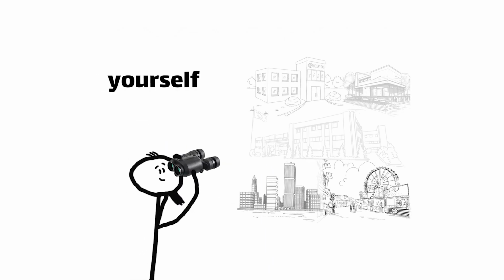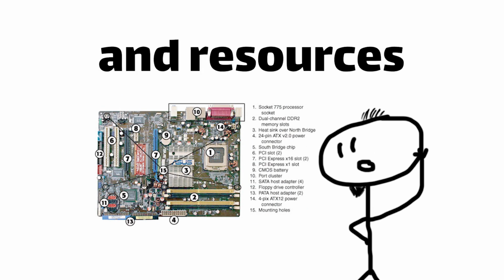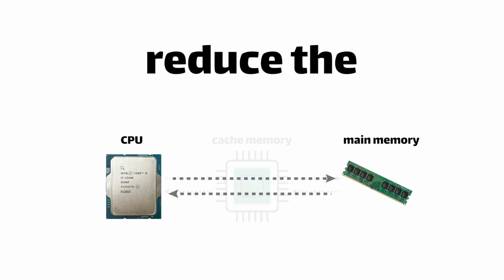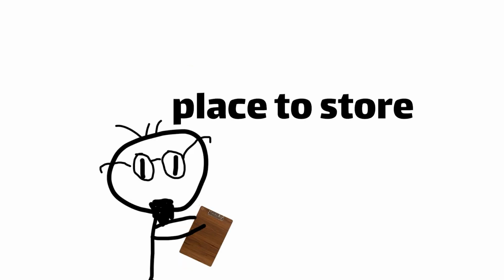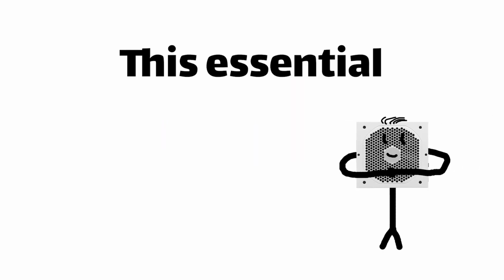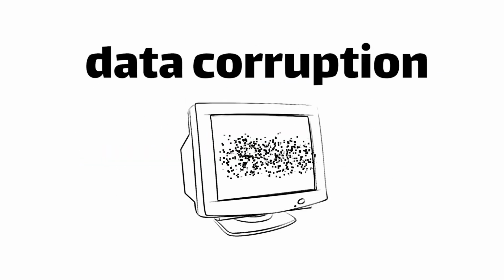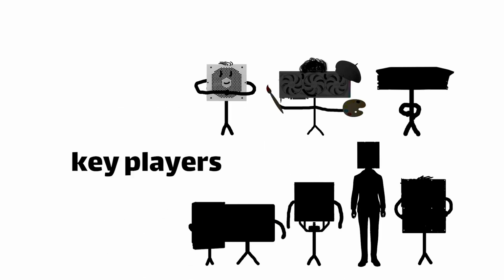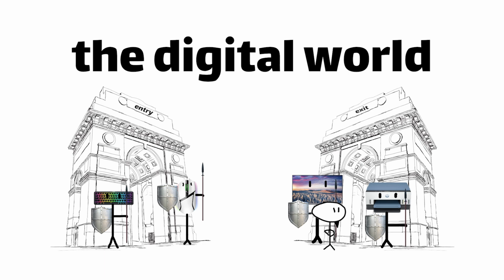HOW Does Computer Hardware ACTUALLY Work?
🖥️ Dive into the Fascinating World of Computer Hardware!
Ever wondered how your computer really works? Join us on an exciting journey through the digital city that powers your everyday tech! From the bustling CPU mayor to the artistic GPU, we'll explore the intricate symphony of components that make computing magic happen.
🕒 Timestamps:
00:00 - Introduction to the Computer City
00:37 - The Motherboard: Grand Central Station
01:37 - CPU: The Hardworking Mayor
02:28 - RAM: The Efficient Assistants
03:18 - Storage Drives: The City Archives
03:56 - GPU: The City Artist
04:43 - Power Supply: The City's Power Plant
05:19 - Cooling System: The City's Air Conditioning
05:45 - Input/Output Devices: The City's Gateways
06:31 - The Case: The City's Protective Shell
06:54 - Bringing It All Together
08:12 - Conclusion and Final Thoughts
Detailed Overview:

The Motherboard: Discover how this vital component acts as the backbone of your computer, connecting all other parts.
CPU (Central Processing Unit): Learn about the "brain" of your computer and how it makes lightning-fast decisions.
RAM (Random Access Memory): Understand the role of these efficient assistants in providing quick access to data.
Storage Drives: Explore the difference between HDDs and SSDs, and how they store your precious data.
GPU (Graphics Processing Unit): Uncover the artistry behind stunning visuals and smooth animations.
Power Supply: See how this unsung hero provides the lifeblood of your computer system.
Cooling System: Learn why keeping your components cool is crucial for performance and longevity.
Input/Output Devices: Understand how you interact with your computer through various peripherals.
The Case: Appreciate the importance of protecting your valuable components.

🌱 Main Takeaways:

Your computer is a complex system of interconnected components working in harmony.
Each part plays a crucial role in the overall performance and functionality of your PC.
Understanding these components can help with troubleshooting, upgrading, and even building your own computer.
Regular maintenance and care are essential for keeping your computer running smoothly.

💬 Did you enjoy this deep dive into computer hardware? What other tech topics would you like us to explore next?